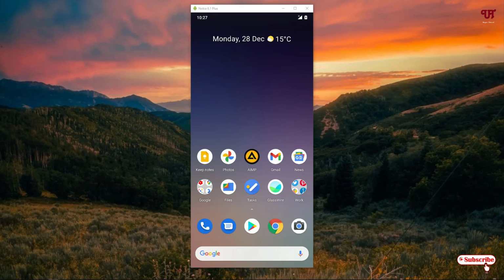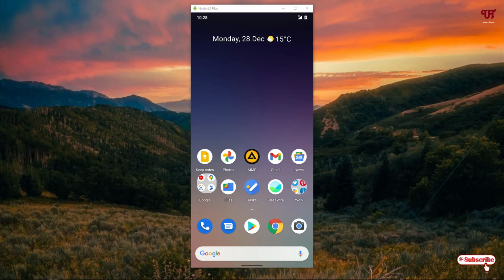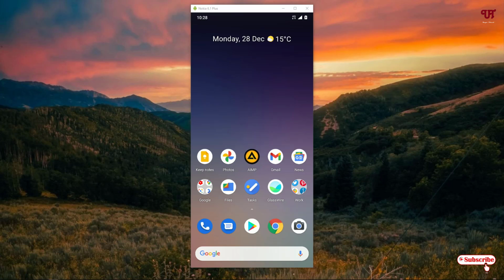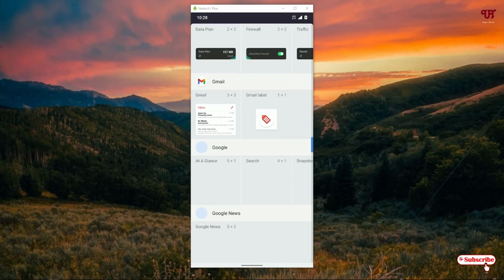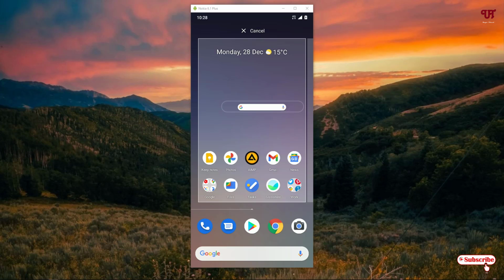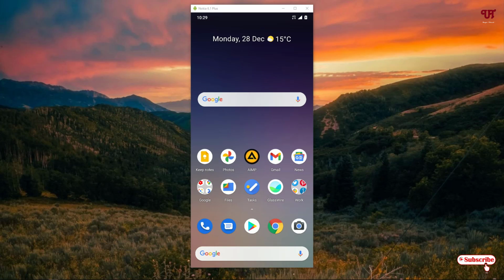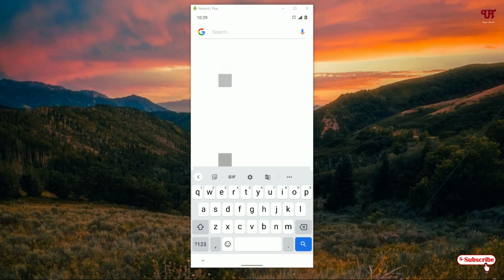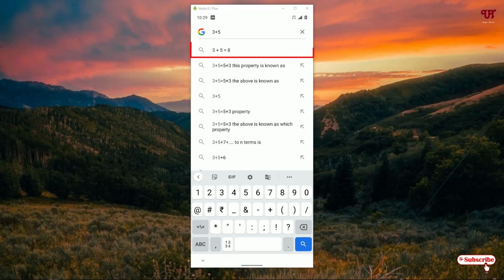How to calculate any number without using Calculator app in any Android Smartphones ?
This video tutorial is all about How to calculate any number without using Calculator app in any Android Smartphones.